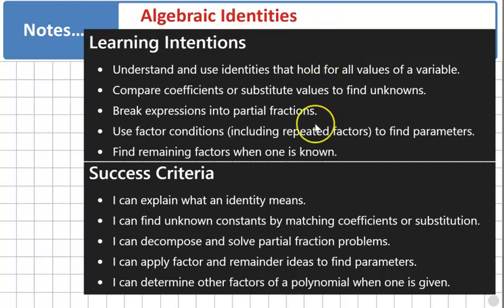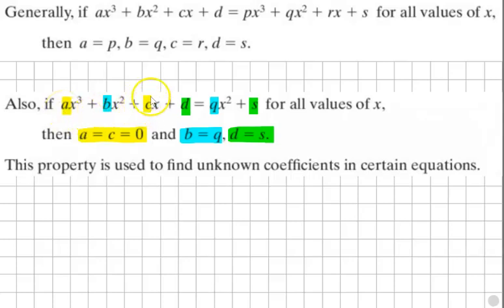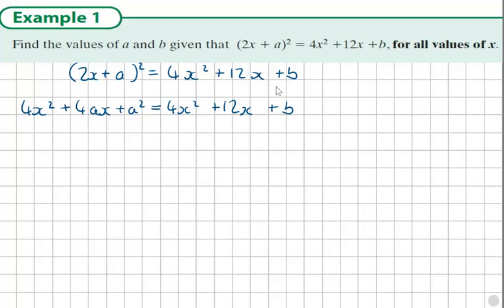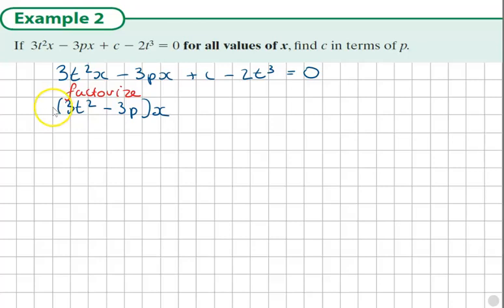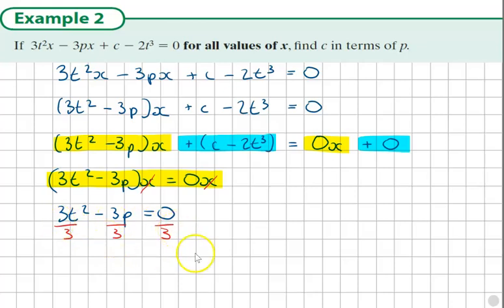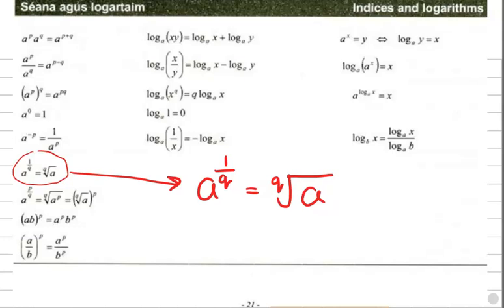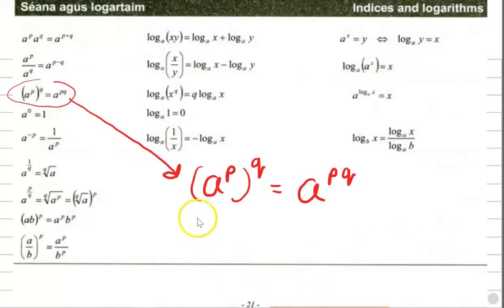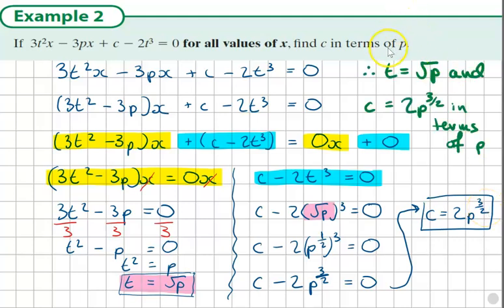LC HL TT4 1.6 Algebraic Identities PART 1